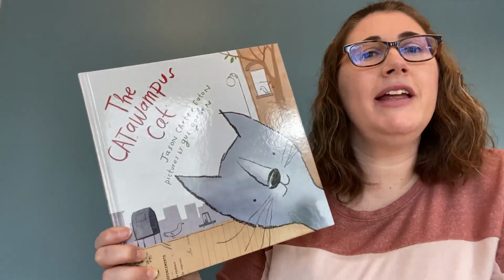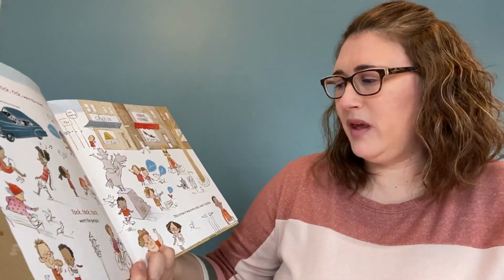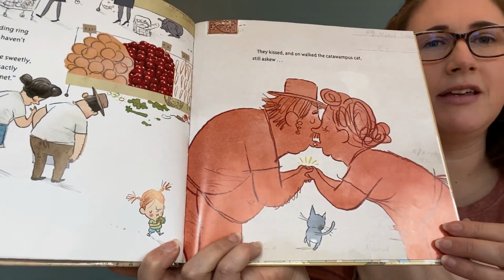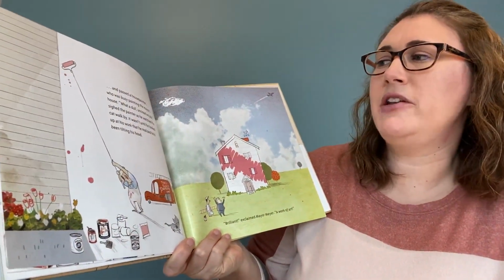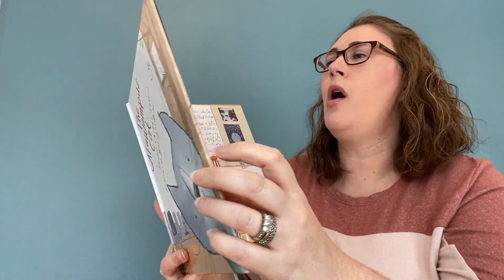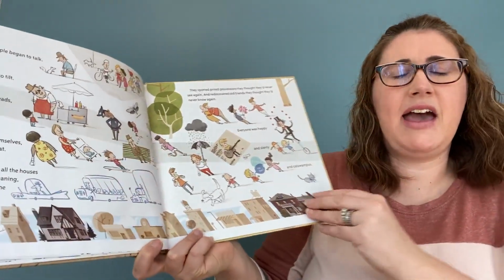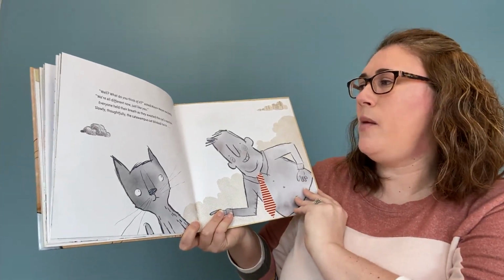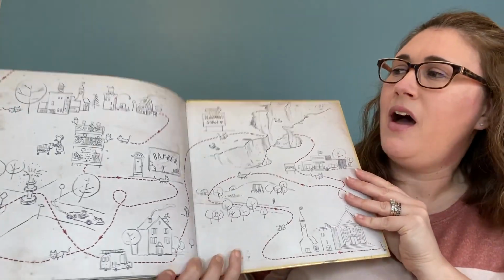Reading "The Catawampus Cat"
Time for a story! We're reading "The Catawampus Cat" by Jason Carter Eaton and Gus Gordon.